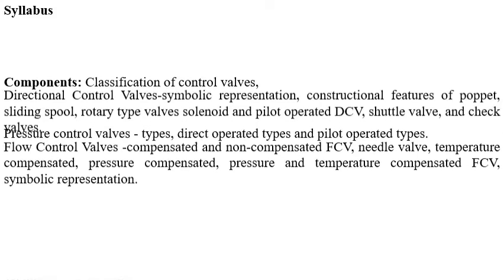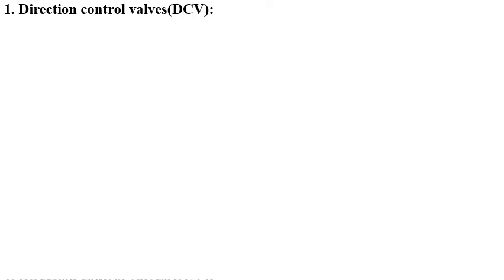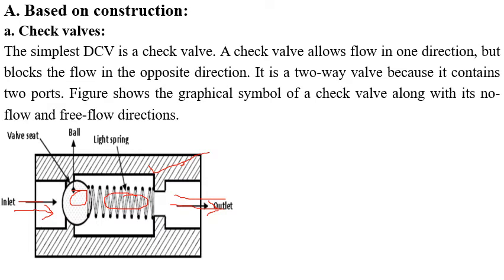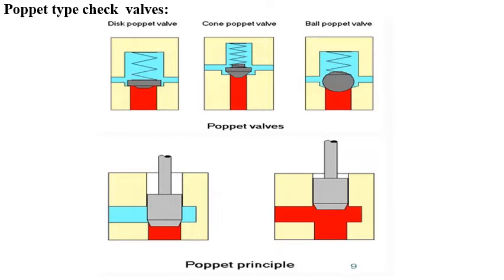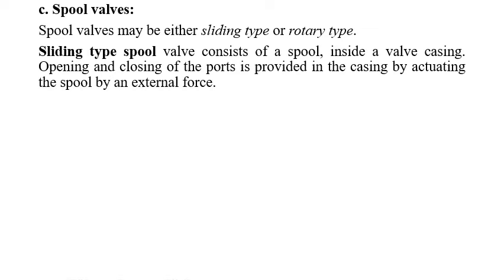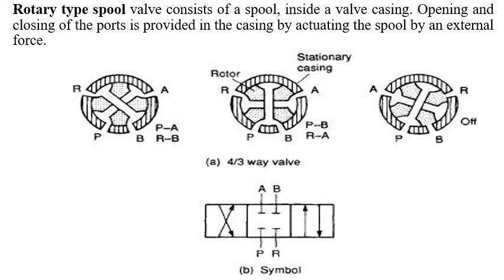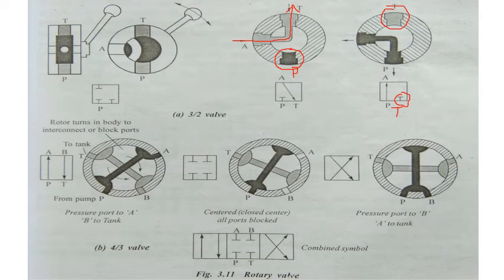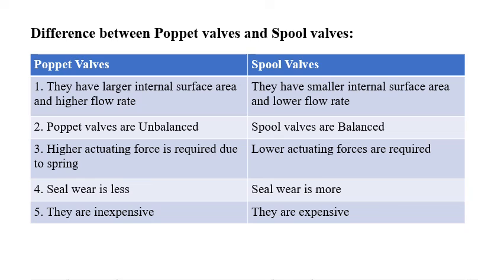VTU Fluid Power System 17ME72 M3 L1 Introduction to Control Components in Hydraulic Circuit Design,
1. Fluid Power System (17ME72)-VTU-Components and Hydraulic Circuit Design
2. In This video we discuss about the Introduction of Control Components ,Classification of Control Valves.
Name of the staff: Mr. Prashantha M V
Department: Department of Mechanical Engineering
Semester: Seventh